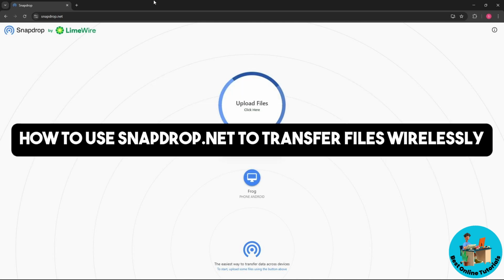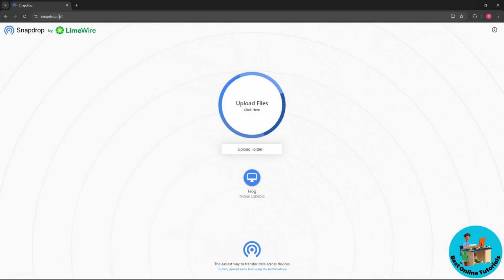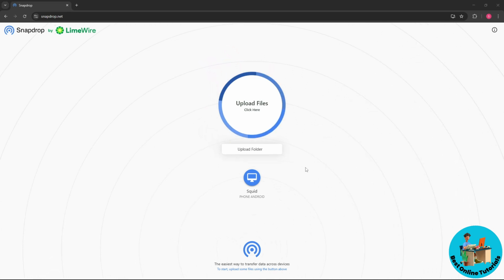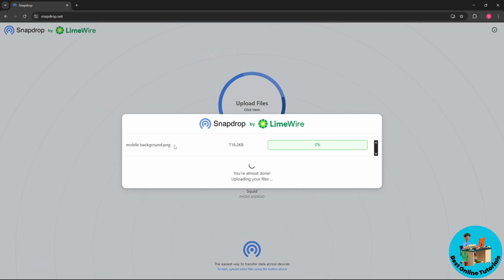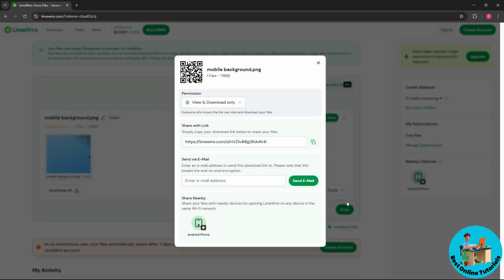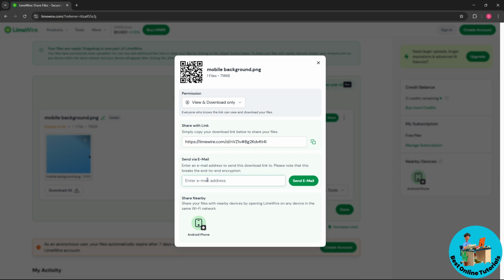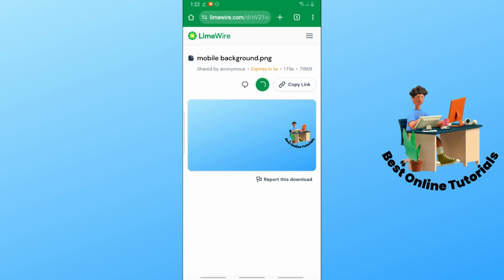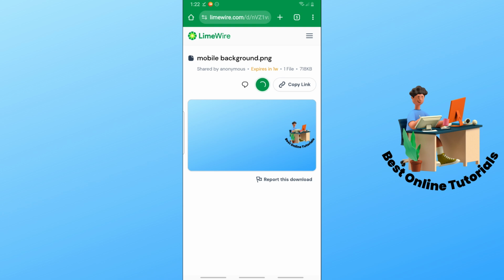How to Use Snapdrop.Net to Transfer Files Wirelessly - FULL GUIDE! (Works 2026)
How to Use Snapdrop.Net to Transfer Files Wirelessly - FULL GUIDE!

Learn how to transfer files wirelessly using Snapdrop.net, a free online platform that allows you to share files between devices without the need for cables or internet connections. In this tutorial, we will show you a step-by-step guide on how to use Snapdrop.net to transfer files wirelessly, making it easy to share files with others in real-time. Whether you need to transfer large files, documents, or media, Snapdrop.net is a convenient and secure way to do so. By the end of this video, you will be able to transfer files wirelessly using Snapdrop.net, making file sharing a breeze.